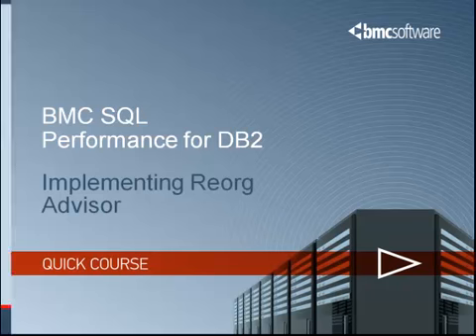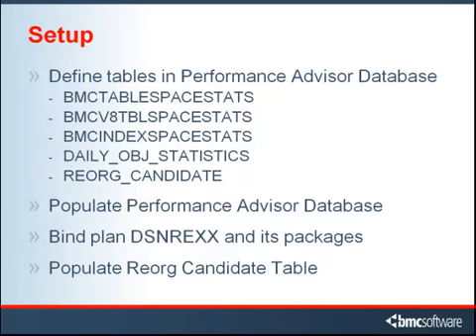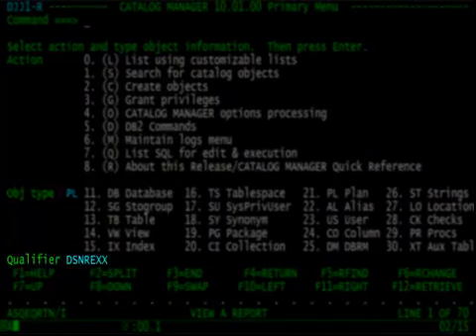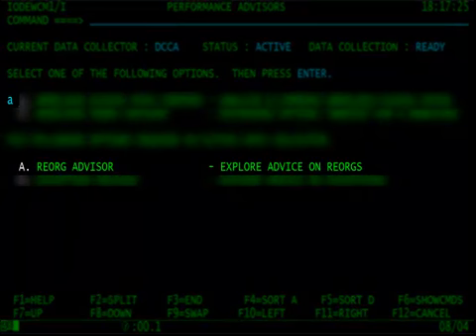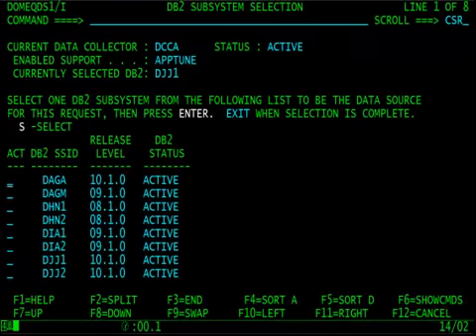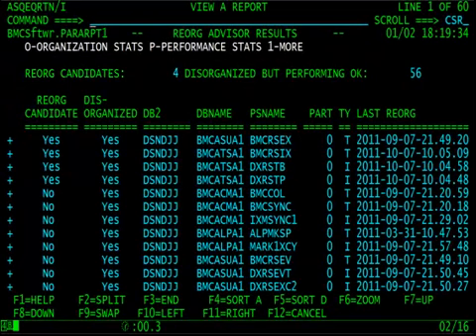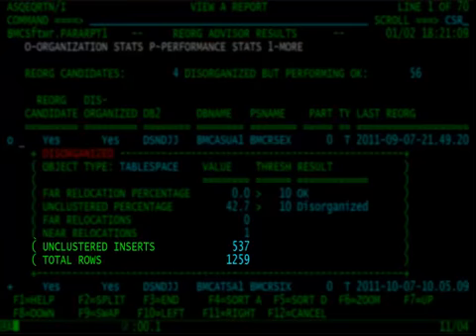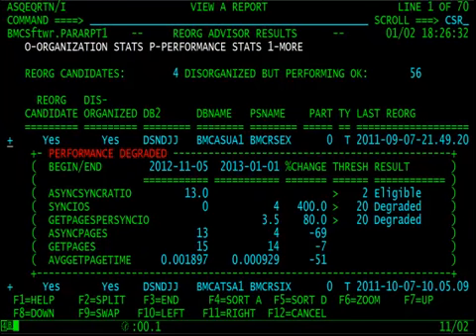SQL Performance for DB2 - Implementing Reorg Advisor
Learn how to use Reorg Advisor and eliminate unnecessary reorganizations.